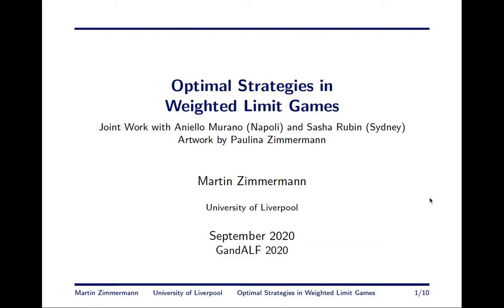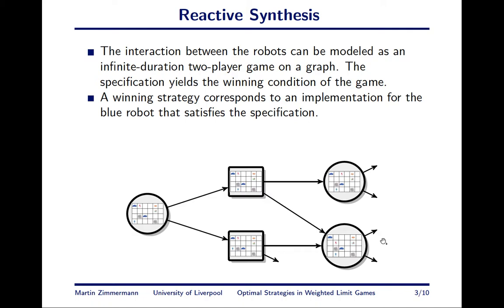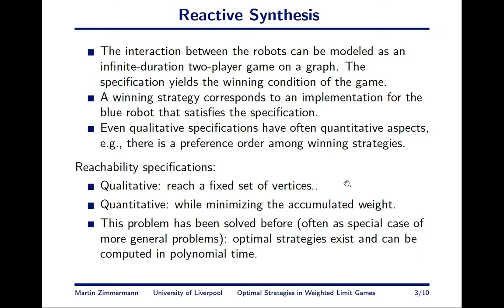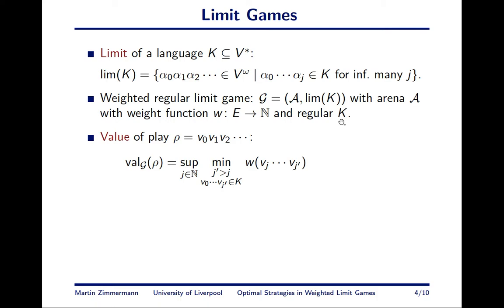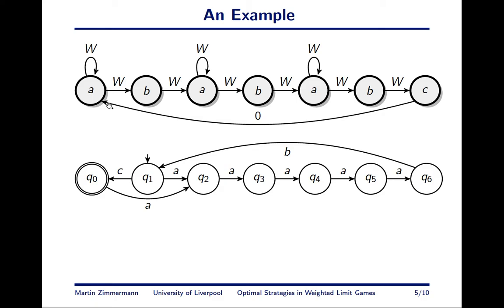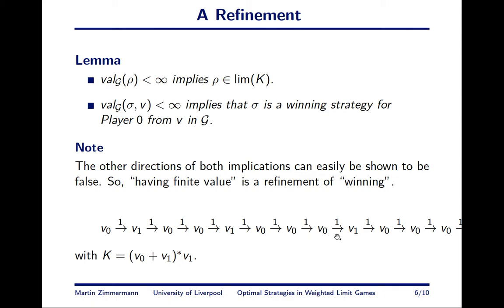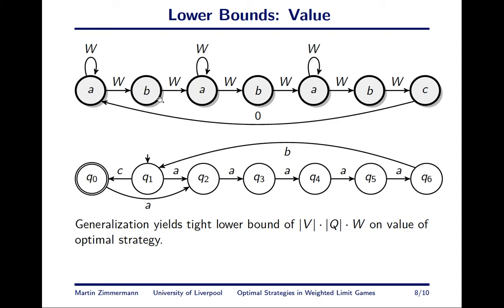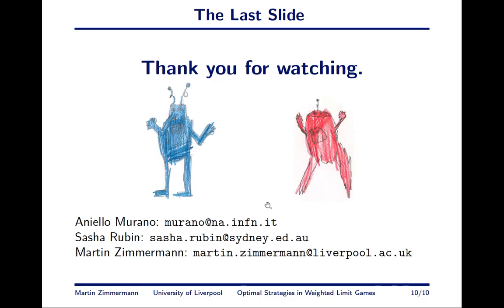Optimal Strategies in Weighted Limit Games (presentation)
Optimal Strategies in Weighted Limit Games,
by Aniello Murano, Sasha Rubin and Martin Zimmermann.